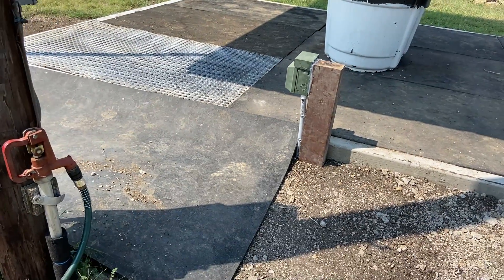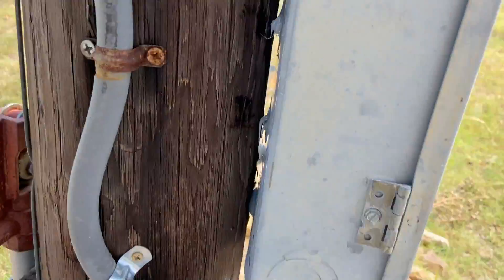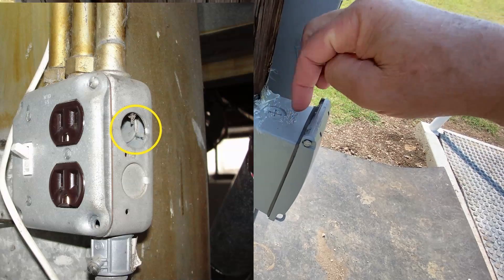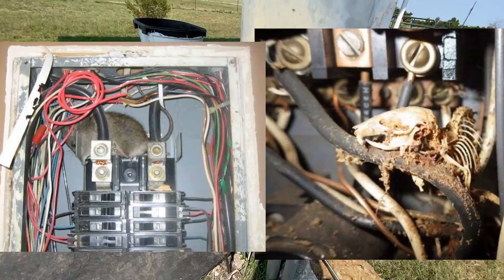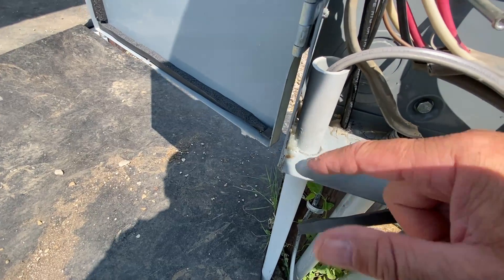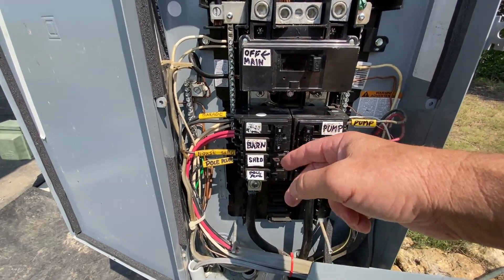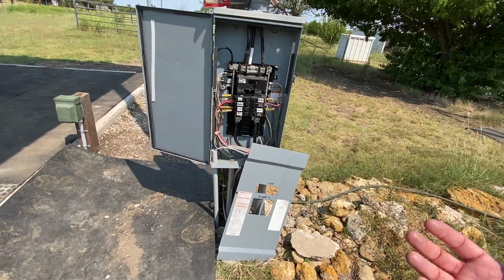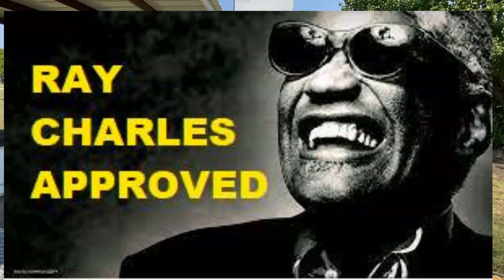Electrical Box Maintenance & Cleaning - Preventing Failures & Fires - RC Approved Expert Electrician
Tips to protect your electrical box from bugs, critters and failures.

WHY YOU DON'T WANT BUGS IN YOUR BOX:  When bugs and critter get in an electrical box, they build nest, they die, they have babies, they can short out and make breakers blow which kills electricity until you reset them. A mouse, snake or squirrel can catch fire and burn up all your internal box and melt  and cause failure of all your plastic breakers.  Best to keep clean. NOTE: MY TWITTER IS  @Horsyguy